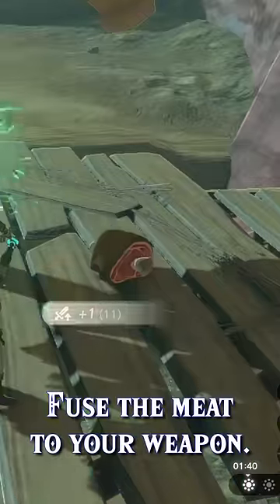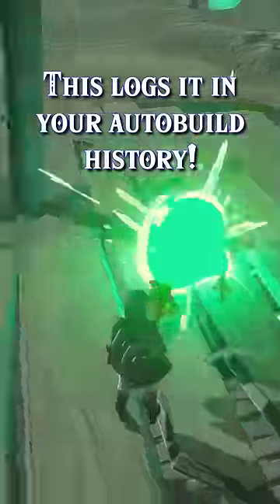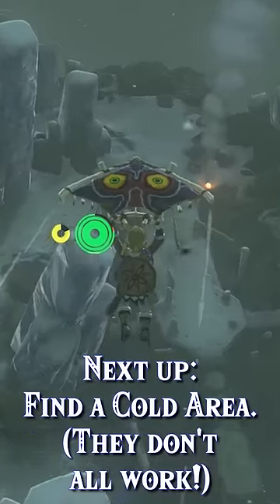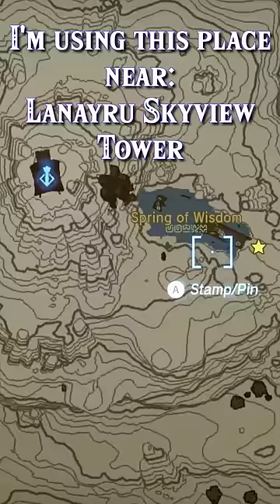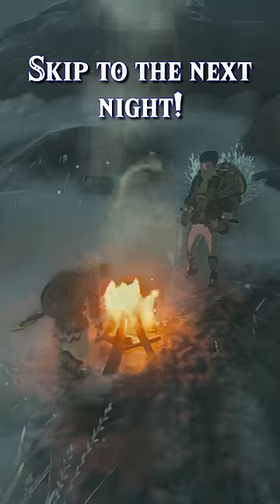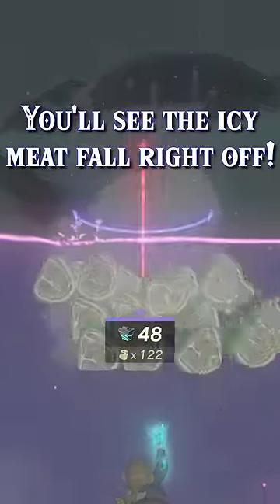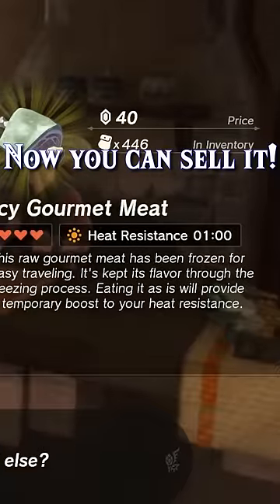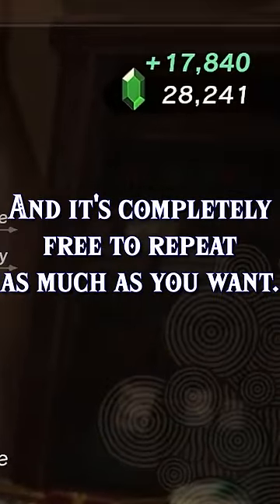EASIEST Money Glitch in Tears of the Kingdom 1.1.2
Duplicate Money in Tears of the Kingdom 1.1.2
Get Rich Quick in Tears of the Kingdom 1.1.2
This glitch was discovered recently - There is a way to create money out of thin air in seconds using Autobuild, atleast one unfused weapon and piece of meat, but preferably two.
Now the first thing you’ll want to do is fuse the meat to the weapon, and then glue it to something else - like another one. Now it should be logged in your autobuild, so feel free to use zonaite to make a bigger one. Mine is the size of 16 meat blades.
You can feel free to grab the original now.
Next, find a cold area. It needs to be cold enough, and it’s not easy to see how cold it really is. I’m using this area near the Lanayru Skyview Tower.

If it’s not currently cold enough, skip to the next night using the campfire.

Hold up the meat blade structure with Autobuild, but don’t actually build it. If it’s cold enough, you’ll see the icy meat fall off. Feel free to grab it now! Repeat this process until you have as much as you want. Now, you can go and sell all that icy meat for a pretty decent price, and it’s completely free to repeat as much as you want!

How to Easily Max Out Your Energy Well
How to Max Out Your Energy Well Easy
How to Max Out Your Energy Well Fast